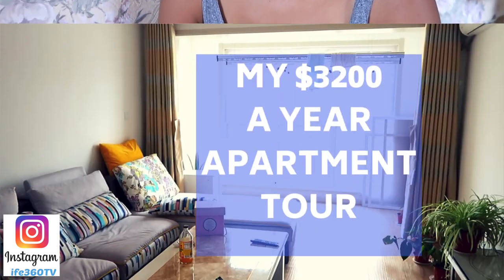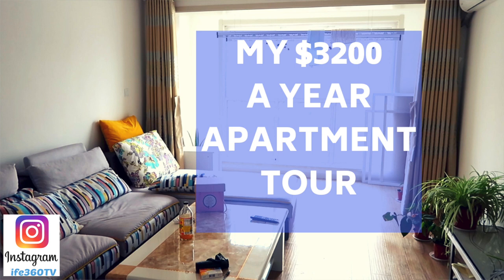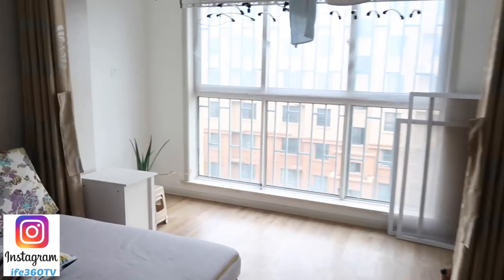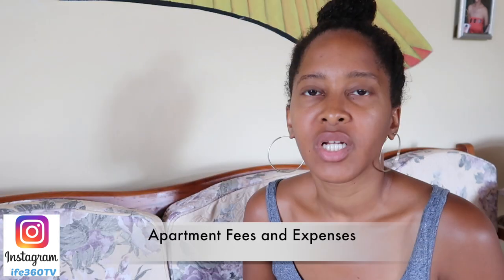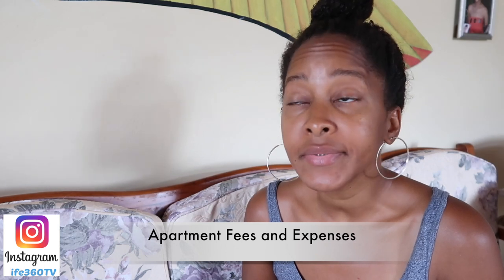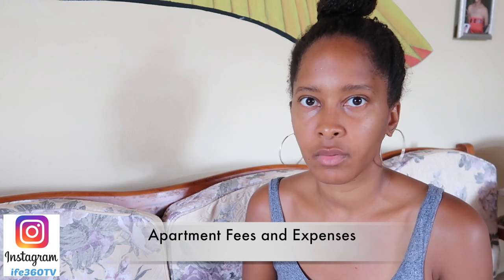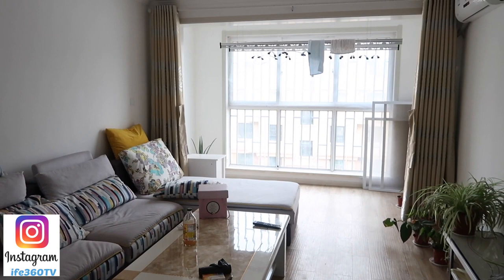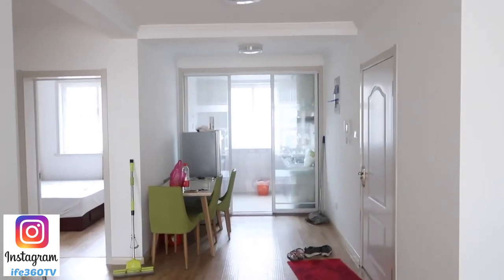💸Apartment Expenses in China, Housing Allowance, Size of Apartment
In this video, I go a little further into the housing allowance, apartment rent in different cities compared to rural areas. Finding an apartment in China, size of the apartment, sharing which sometimes happens.
Apartment hunting vs having an apartment provided by the school.